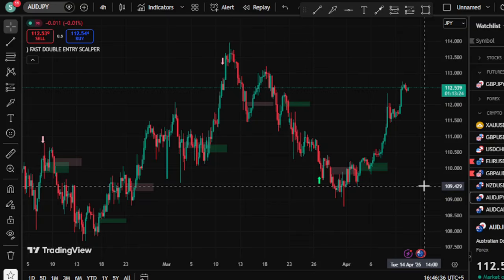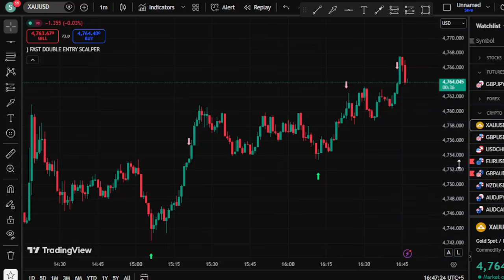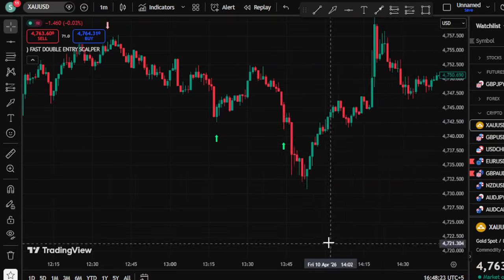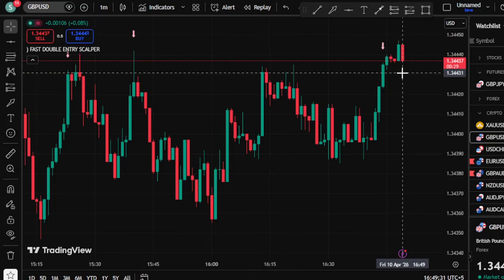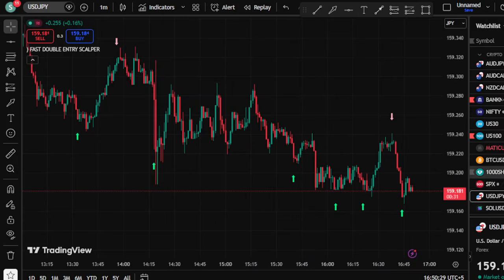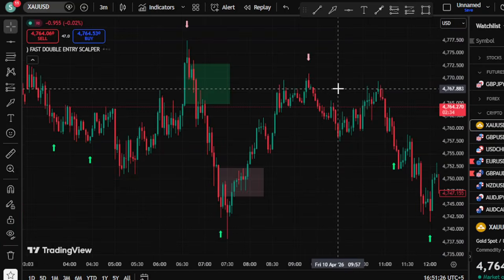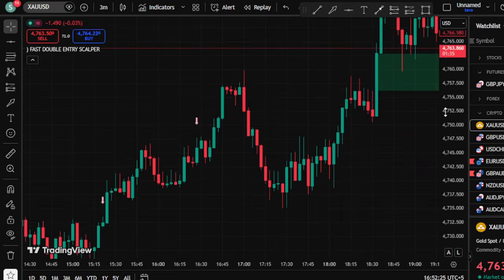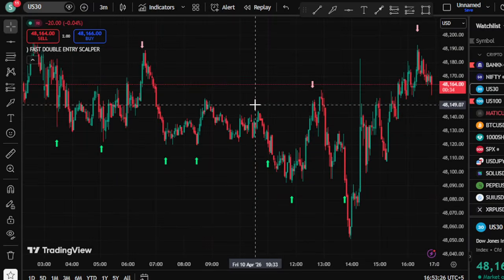Best Scalping Indicator TradingView With Fast Signals| High Accurate Entries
In this video, I will show you the best scalping indicator on TradingView with fast arrow based signals that helps you get high accurate entries in the market.

Many traders miss quick opportunities because signals come late. But in this strategy, you will learn how to use a fast signal indicator to catch moves early and enter trades very fastly.